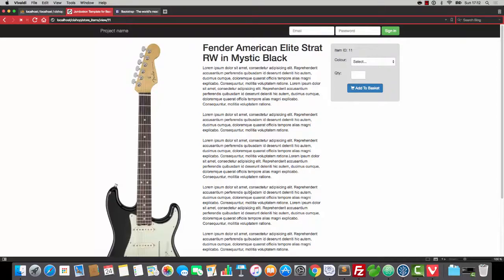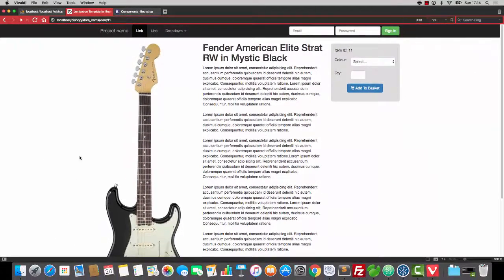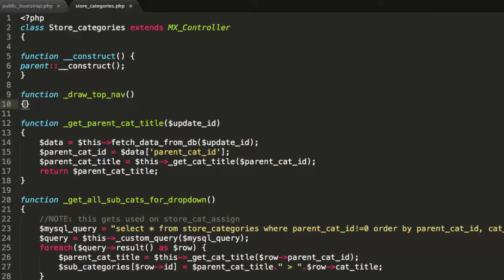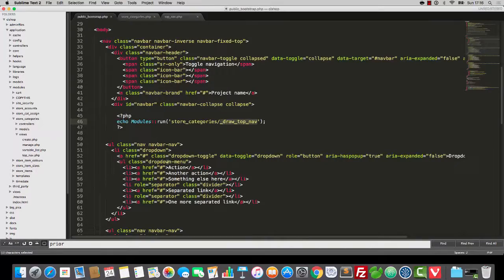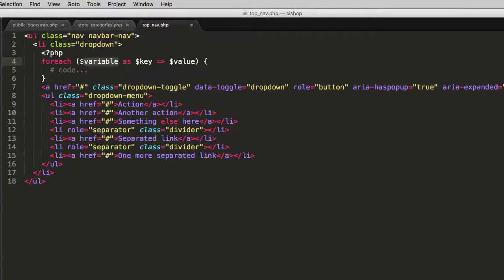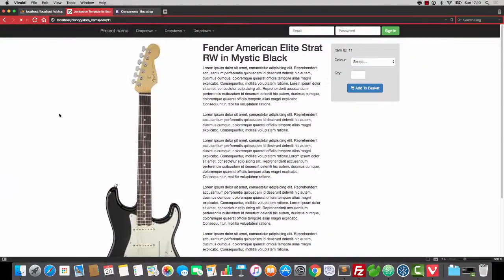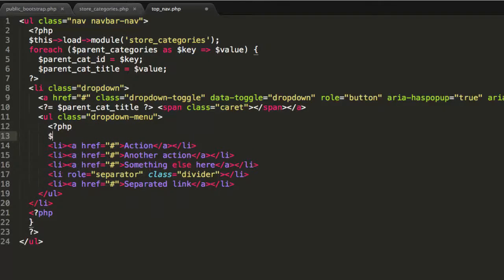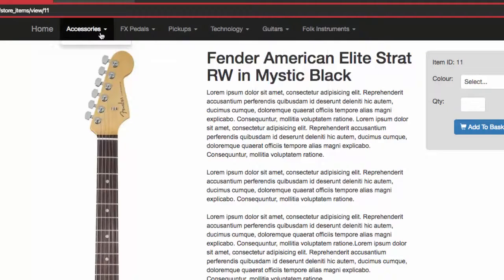Build an online shop with Codeigniter Part 33: Category Navigation